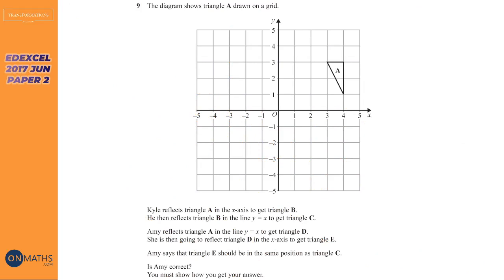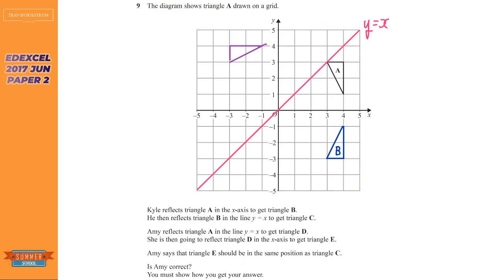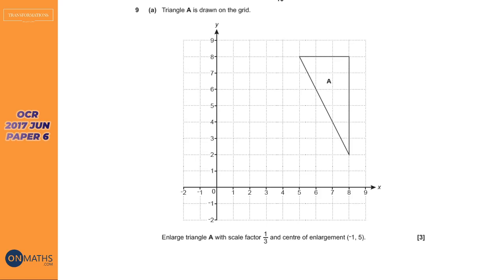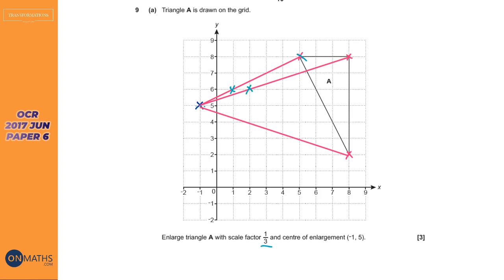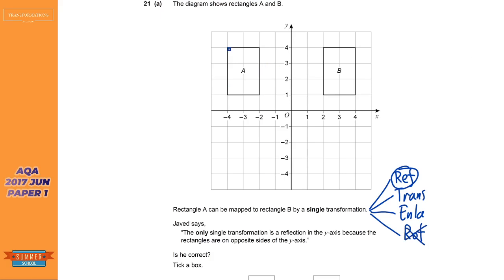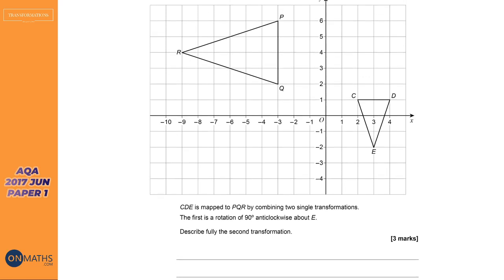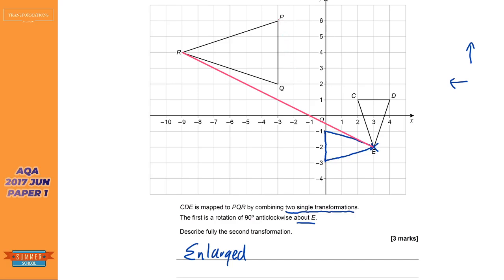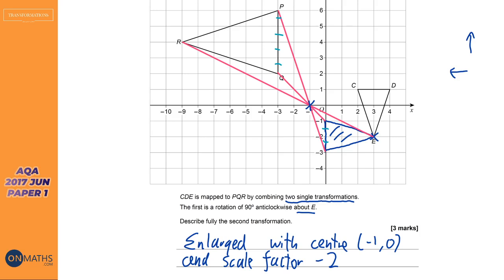Transformations - Exam Walkthrough - GCSE Maths - Summer School - Onmaths